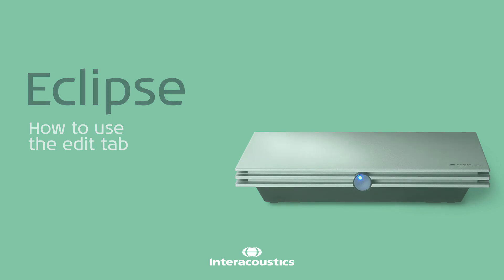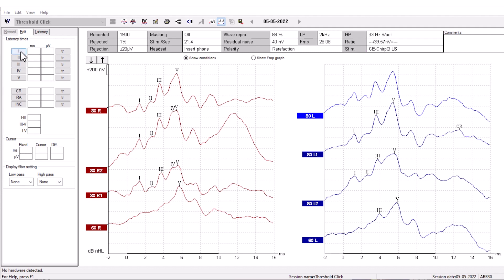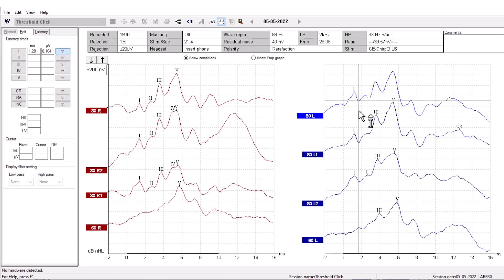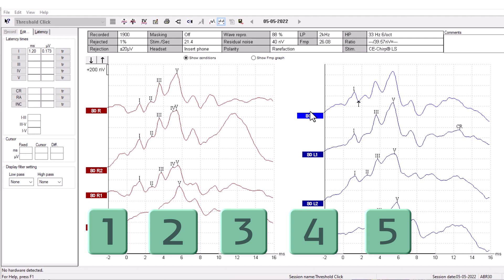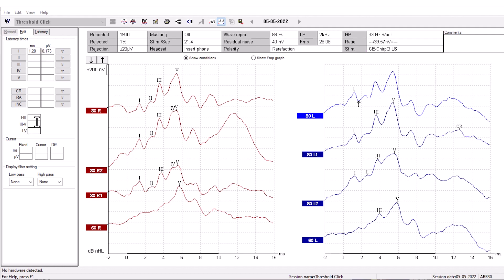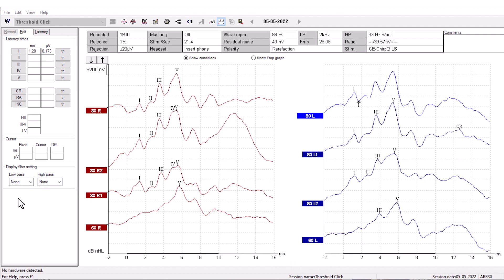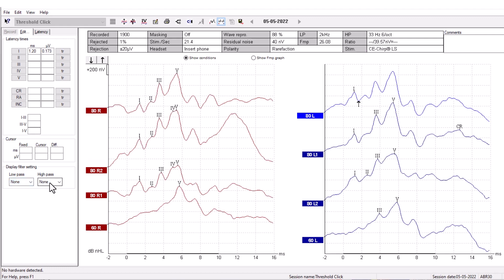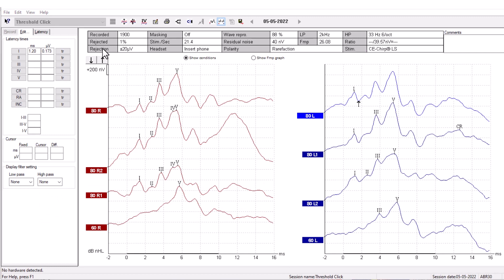How to use the edit tab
This is how to navigate and use the Edit tab in your Eclipse software.